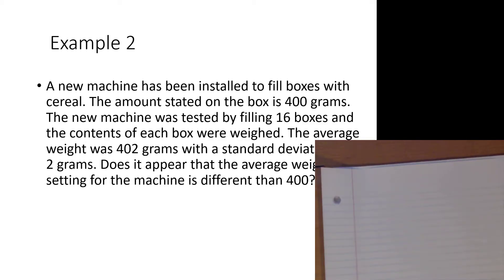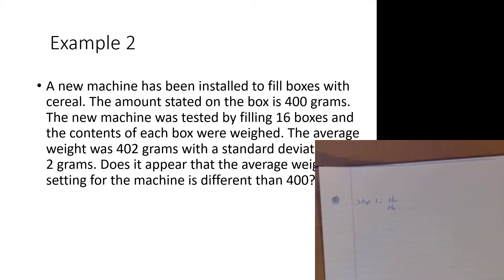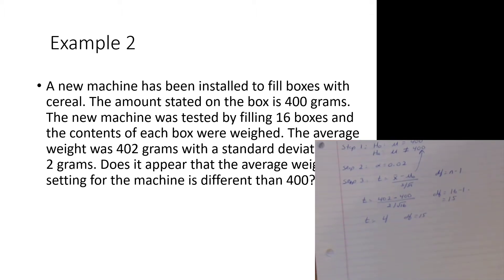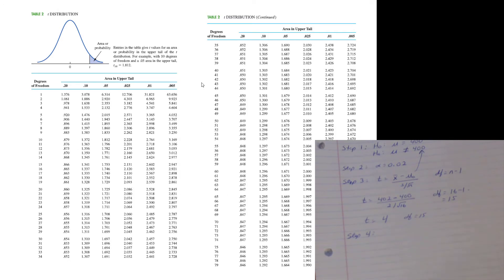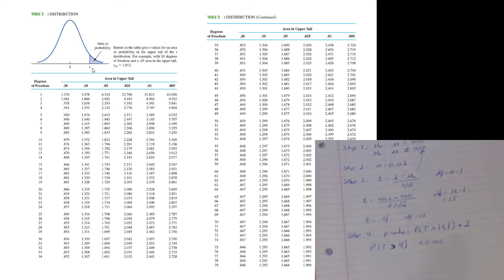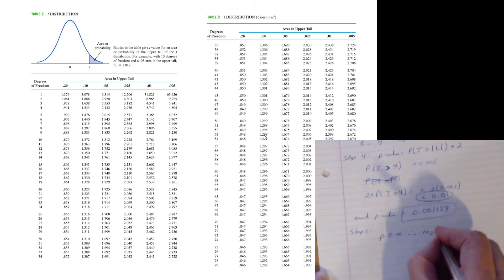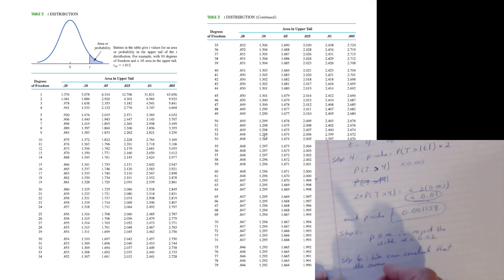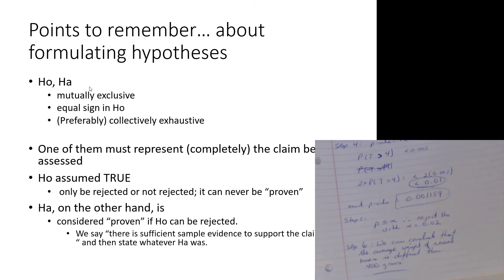MGTS 312 - Week 3 - Part 3 - Hypothesis Testing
Examples of hypothesis testing where the population standard deviation is UNKNOWN.